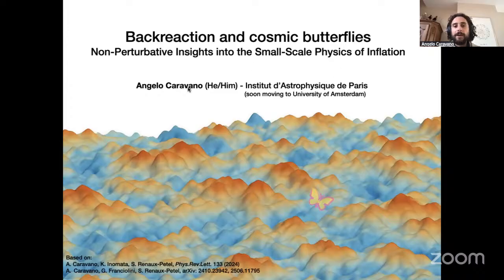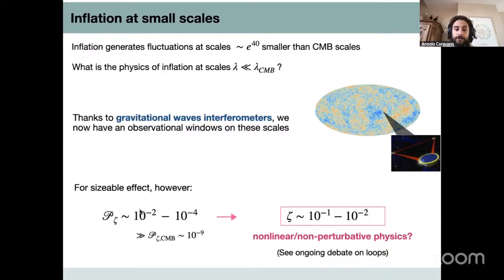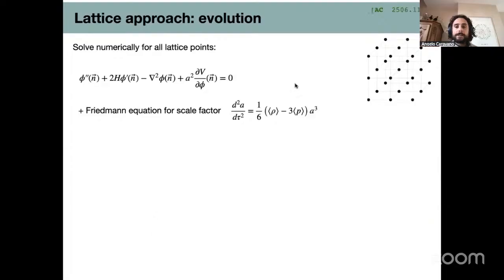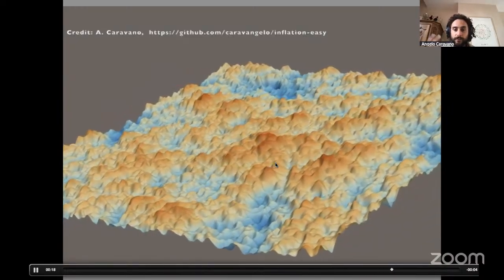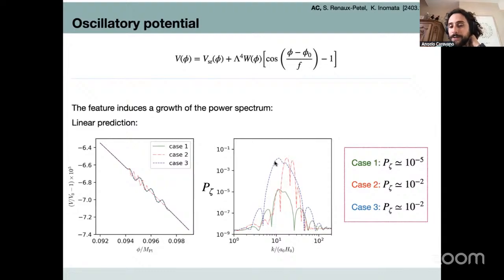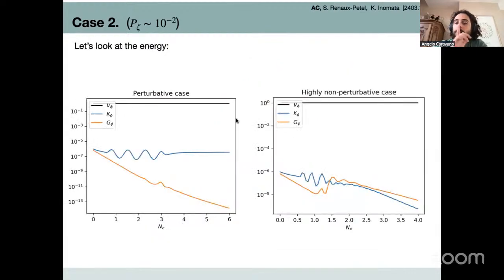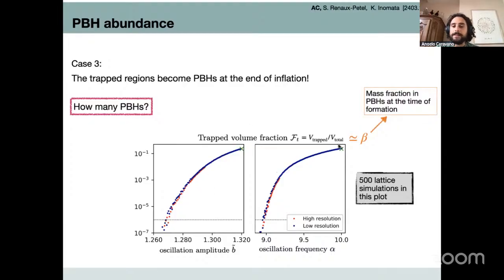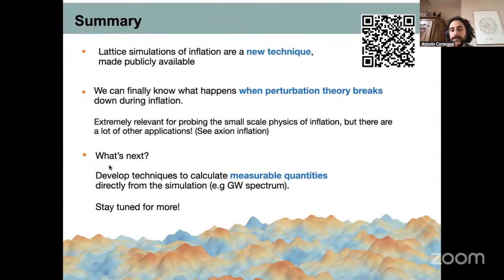Angelo Caravano (IdA Paris): Non-perturbative insights into the small-scale physics